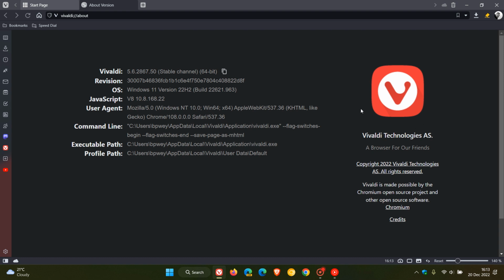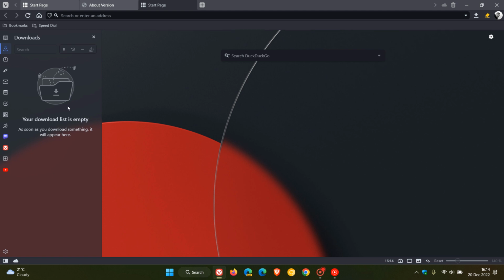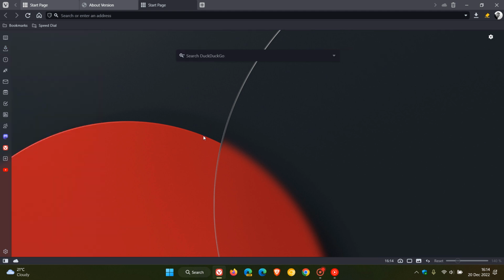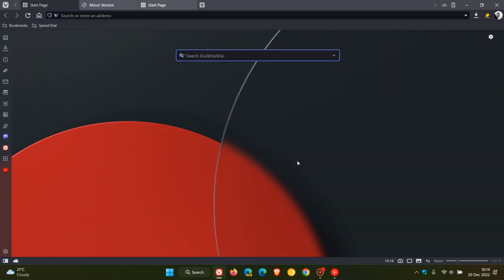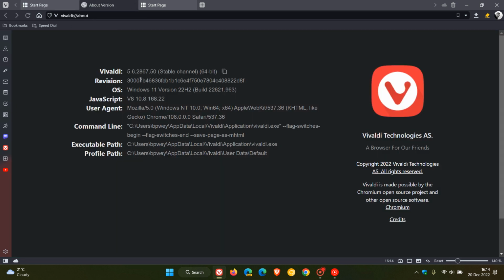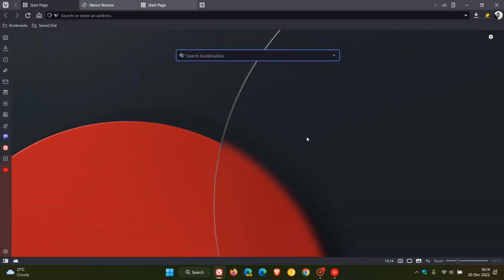Vivaldi 5.6 update fixes window-borders on older Windows and other bugs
This is the third point release update for the latest stable release and includes five bug fixes and improvements. Vivaldi is now updated to Version 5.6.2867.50.